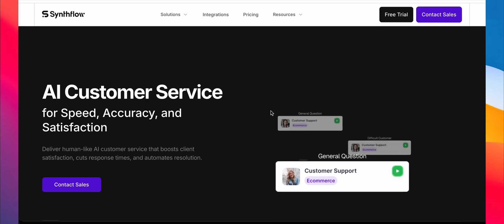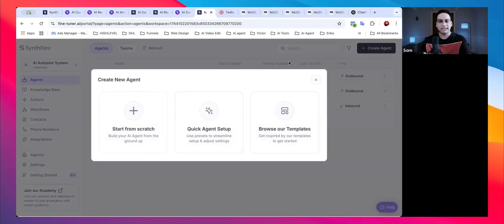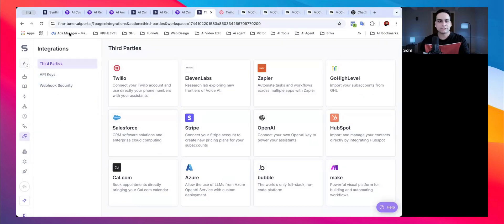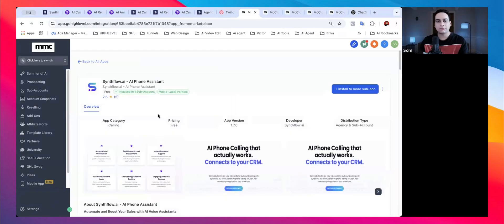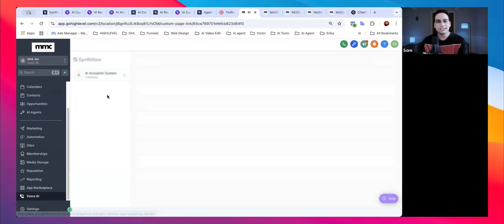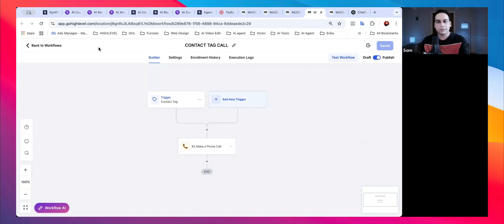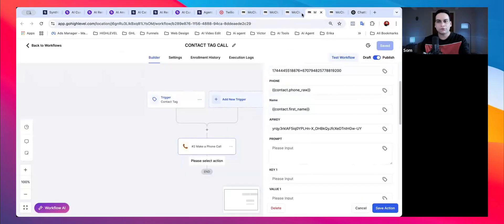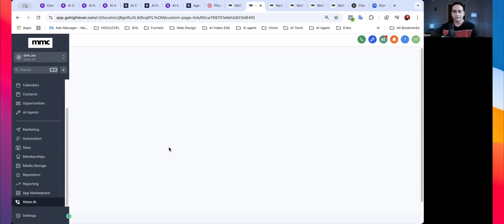How to Use Synthflow AI with GoHighLevel | AI Voice Agent Automation Tutorial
🚀 Learn how to integrate Synthflow AI Calling with GoHighLevel in this simple, beginner-friendly step-by-step tutorial! Whether you're a digital marketer, agency owner, or business looking to automate lead calling and follow-ups, this video walks you through the entire process—no tech skills needed.
🔧 Tools Used:

Synthflow.ai (AI voice assistant for calls)
GoHighLevel (CRM & Marketing Automation Platform)

💡 Perfect for: Beginners, digital marketers, agency owners, and business owners ready to automate calls and follow-ups with AI!

ORFIUM (HEXACORP LTD)